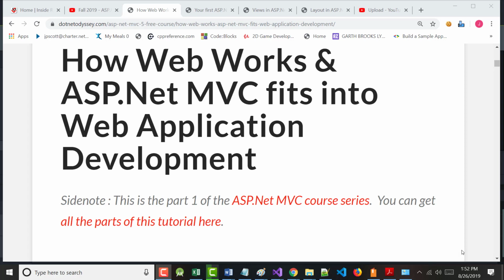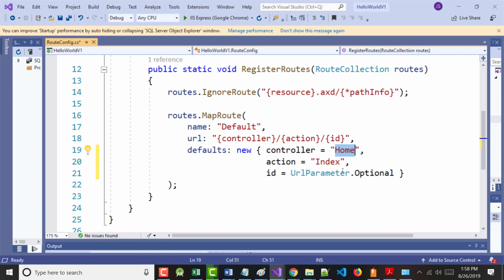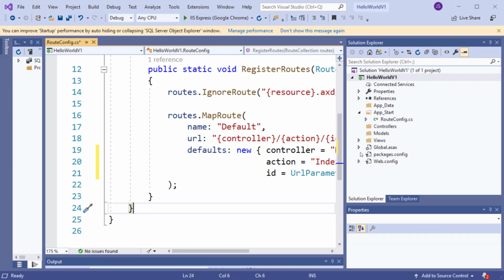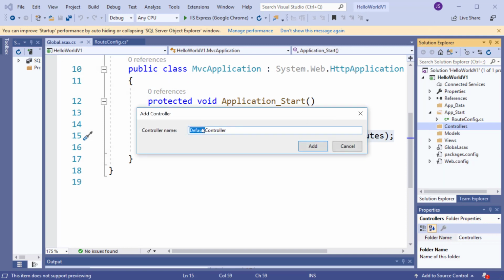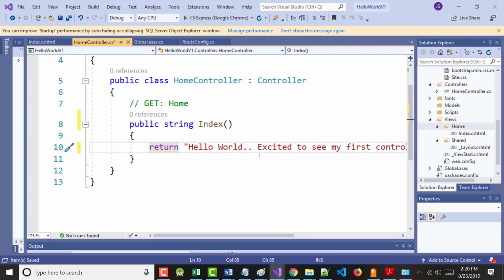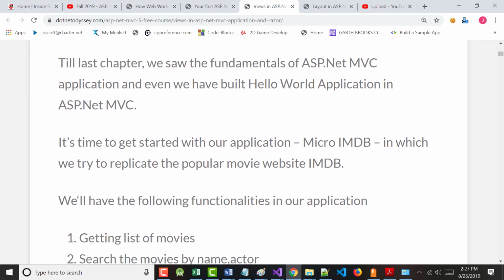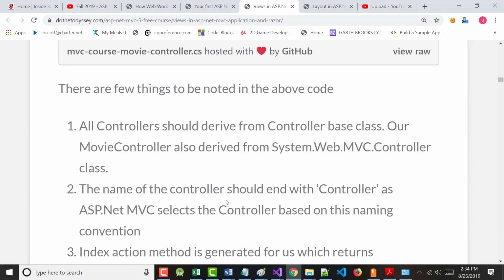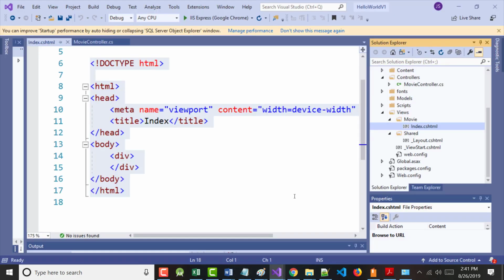AWD1111 - DotNetOdyessy MVC5 Series - Lessons02-and-03 - Part01 - 08-26-2019